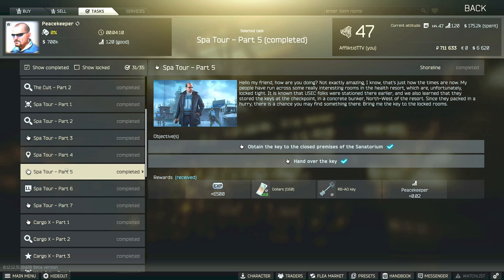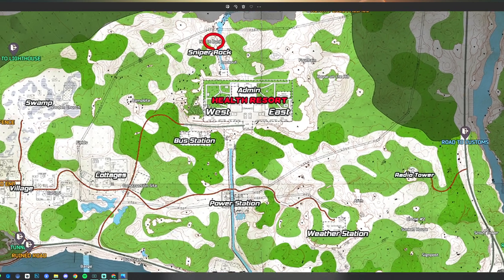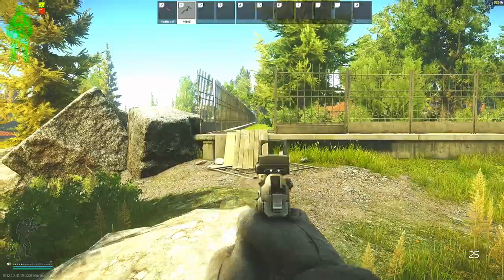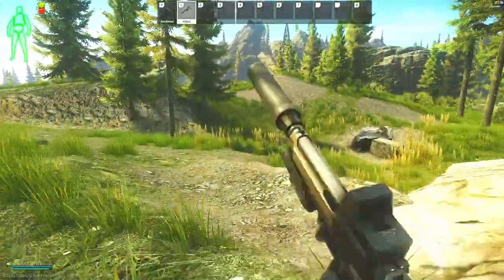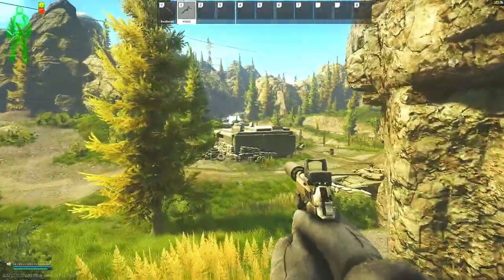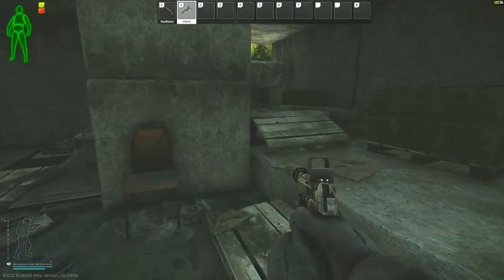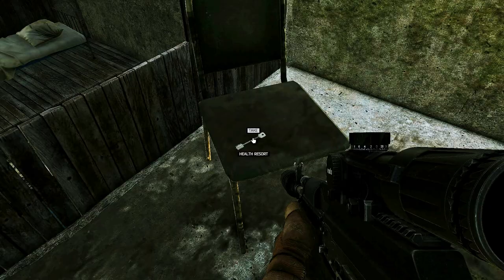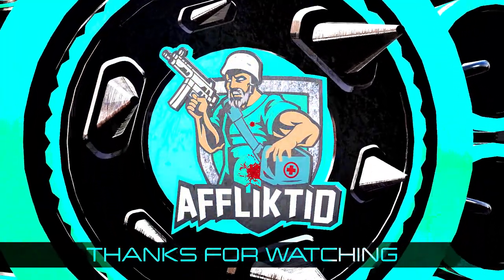Spa Tour Part 5 - Peacekeeper Task Guide - Escape From Tarkov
This is a guide for the Peacekeeper Task, Spa Tour Part 5 in Escape From Tarkov

Task Objectives:
*Obtain the key to the closed premises of the Sanatorium
*Hand over the key to Peacekeeper

Task Rewards:
*+6,500 EXP
*Peacekeeper Rep +0.02
*900 Dollars (Without an Intelligence Center)
*945 Dollars (With Intelligence Center Level 1)
*1,035 Dollars (With Intelligence Center Level 2)
*1x RB-AO key

--SOCIALS--